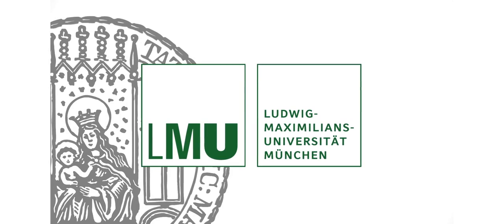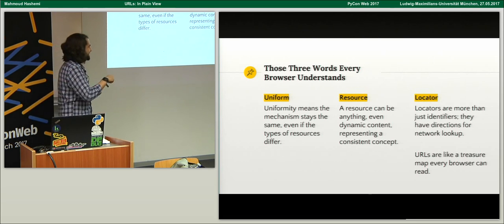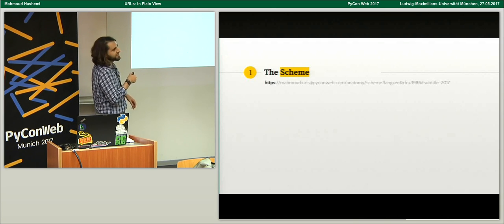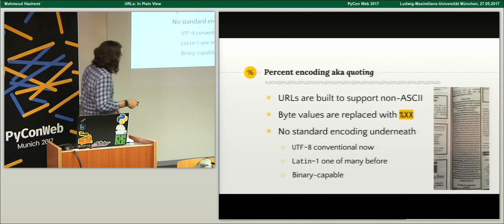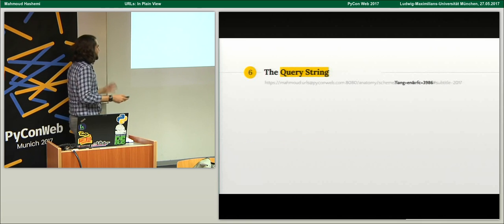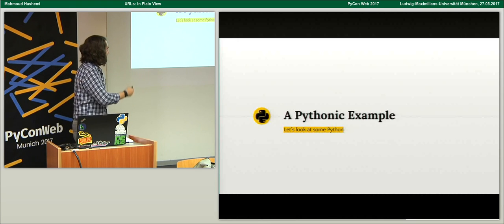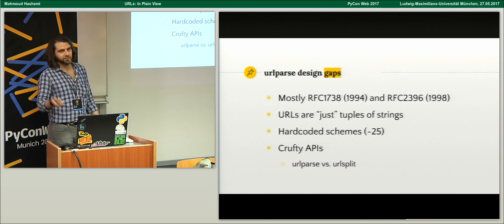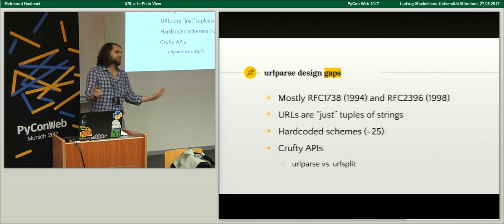Mahmoud Hashemi - URLs: In Plain View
The web wouldn’t be the web without URLs. Unlike most web technology, URLs are not designed primarily to connect computers to each other. URLs connect us, people, to our software. This is an approachable engineering introduction to the often-overlooked URL, its evolution, and its many moving parts.